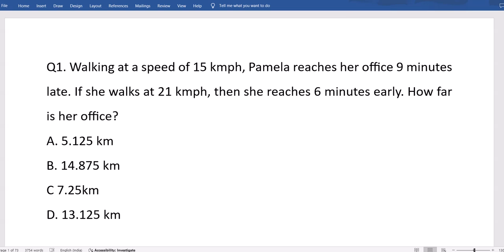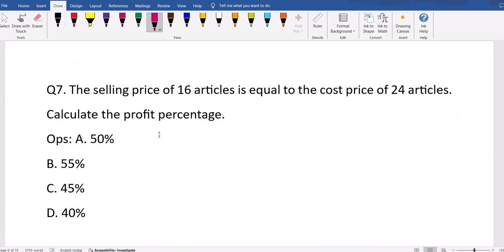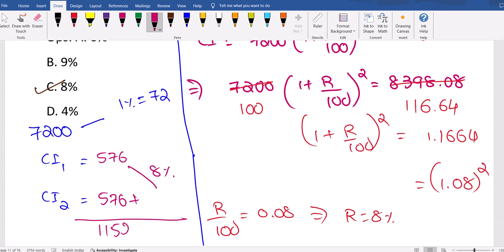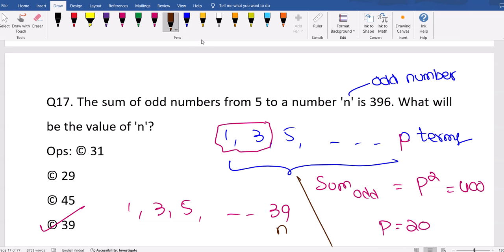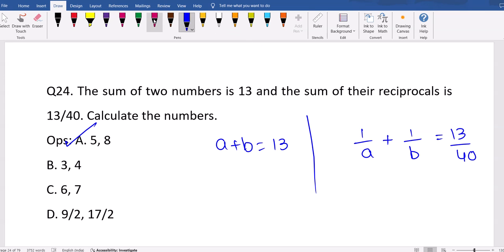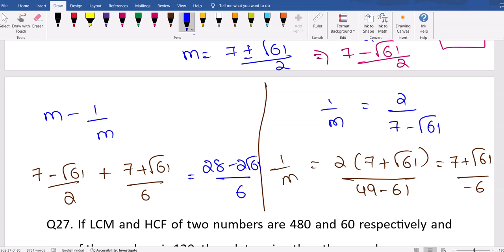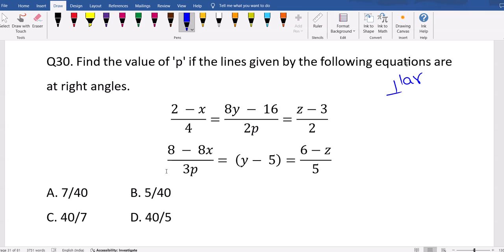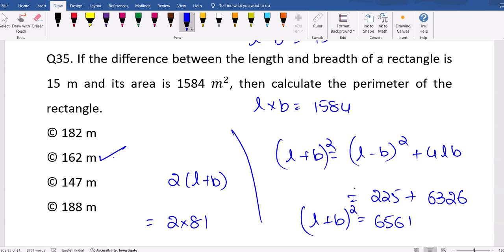Cognizant (CTS) - Quant & Reasoning - Part 5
Previous and Recent Questions